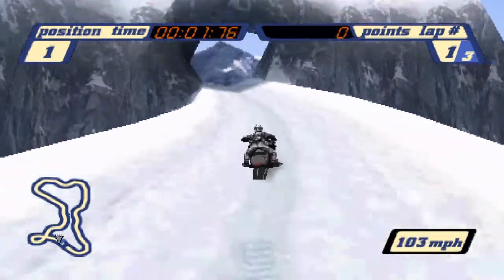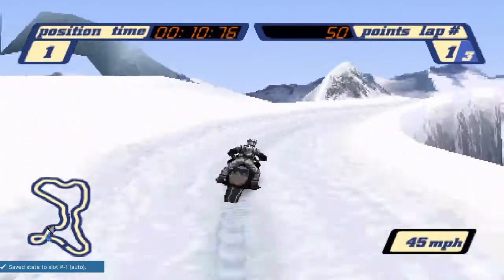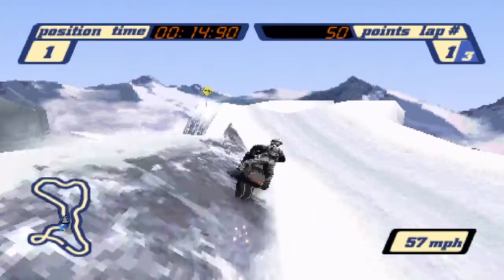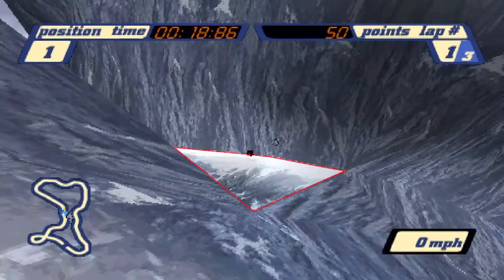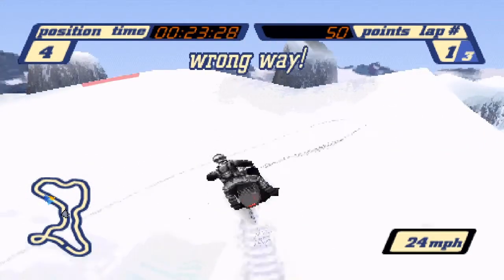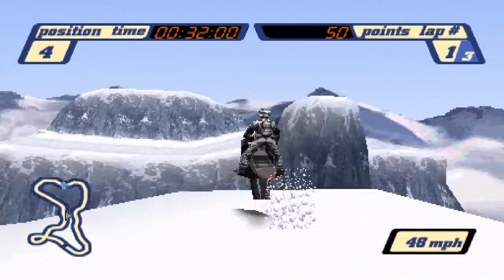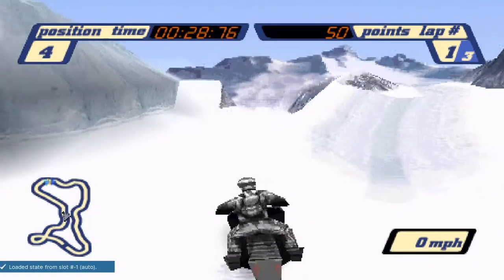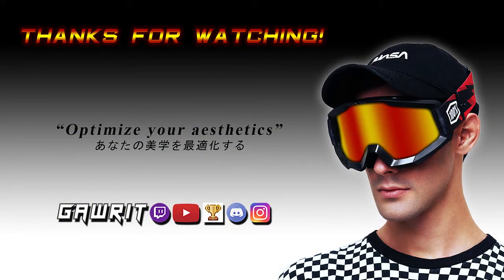Lost Peak / Backup Leap Of Faith Shortcut Tutorial